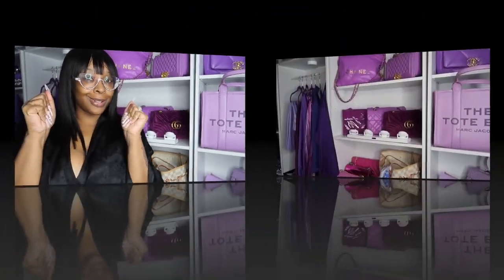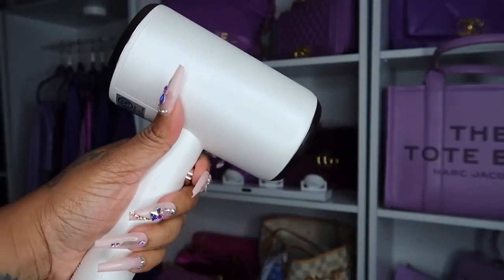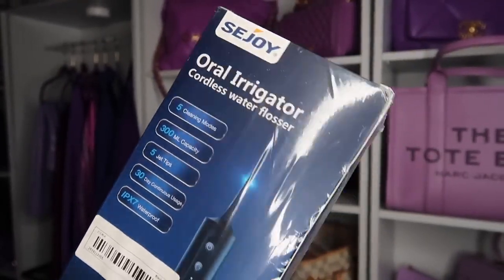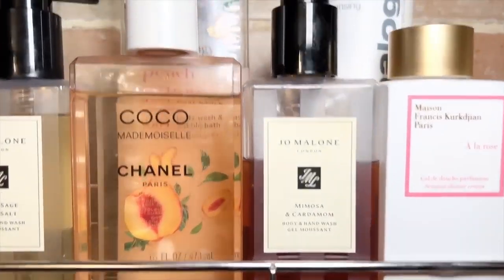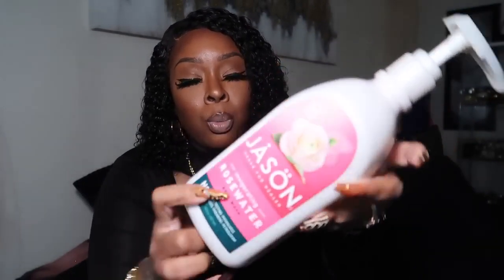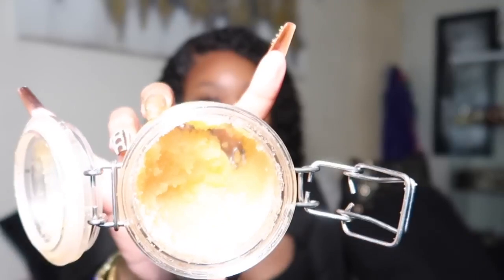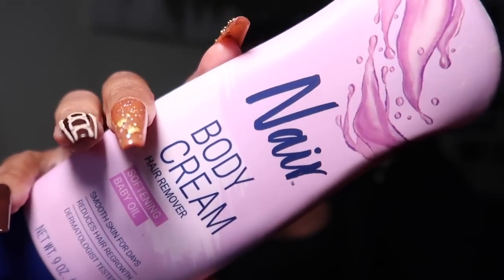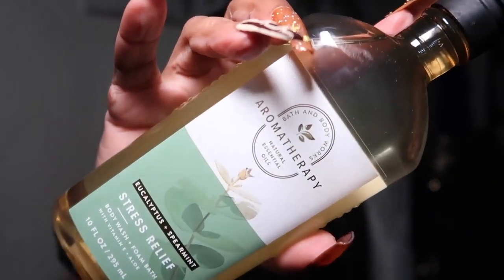Miracle Hair & Teeth Care Products You NEED to Try NOW!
Products mentioned in today's video:

1. 3 Barrel Curling Iron Wand
2. 2 In 1 Curling Iron Electric Hot Comb
3. Hair Wax Stick
4. Professional Hair Dryer (White)
5. Blow Dryer With Diffuser (Black)
6. Waterproof Face Scrubber
7. Women's Facial Hair Removal
8. Sonic Electric Toothbrush Set
9. Electric Toothbrush Adult
10. Water Dental Flosser For Teeth Cleaning

-DERMALOGICA CLEANSING GEL
-CETAPHIL SENSITIVE WASH
-JASONS ROSEWATER
-SITZ BATH/HOT WATER ONLY
-IRISH SPRING SOAP

-DR BRONNER PEPPERMINT SOAP
-NAIR HAIR REMOVAL
-TREE HUT OIL

PR EMAIL